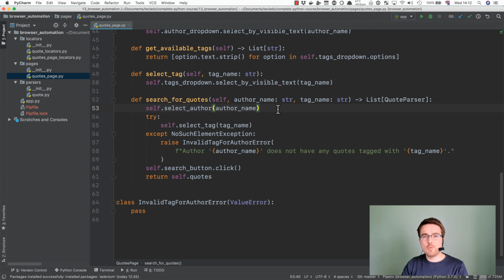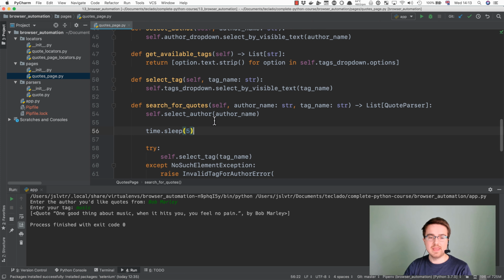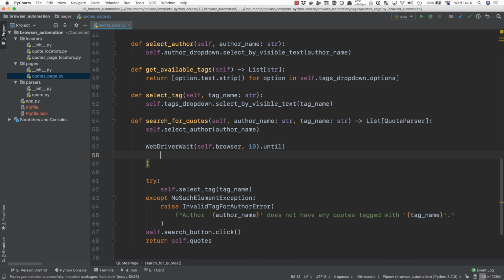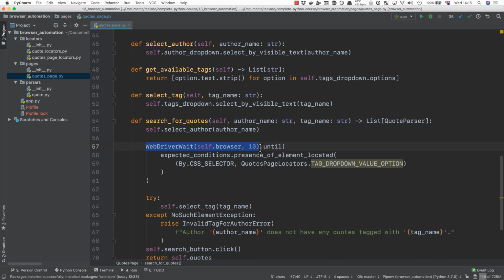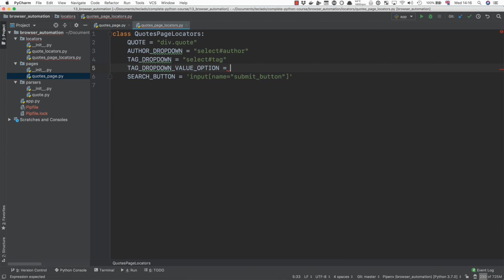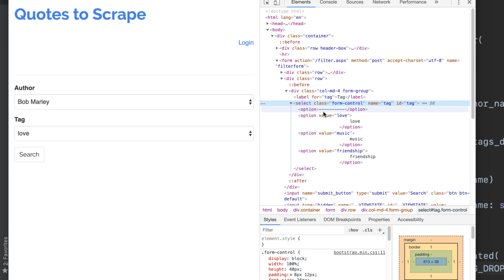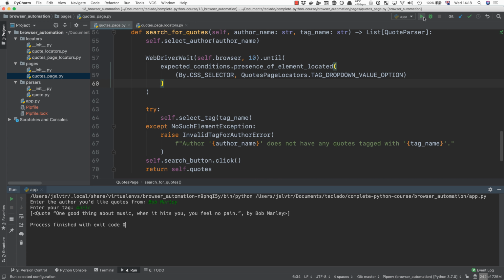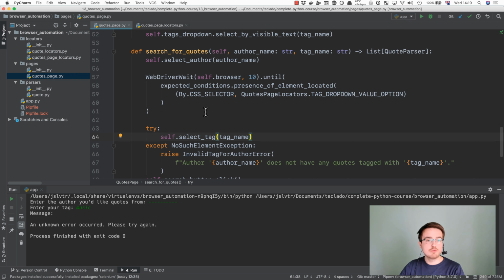video12 12 Adding waits to our program code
Browser Automation with Selenium: Adding waits to our program code